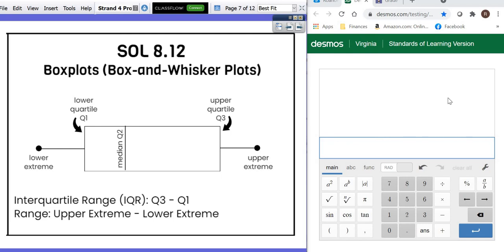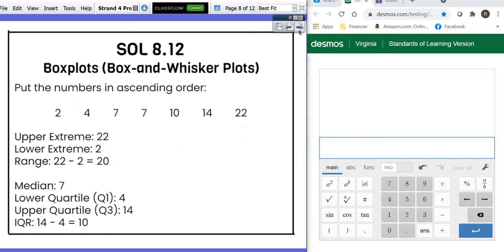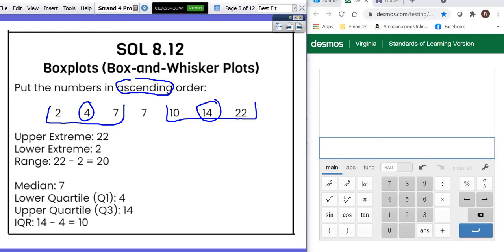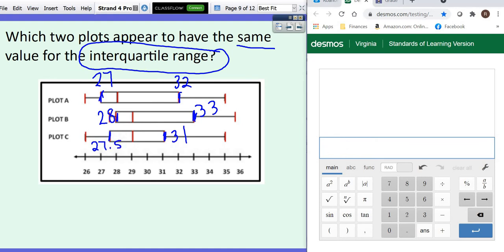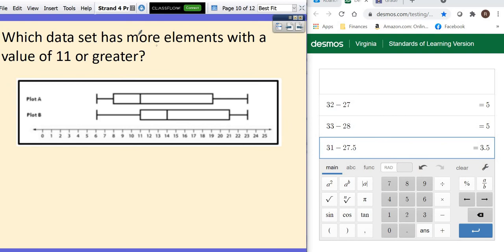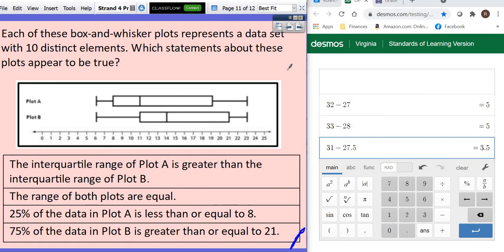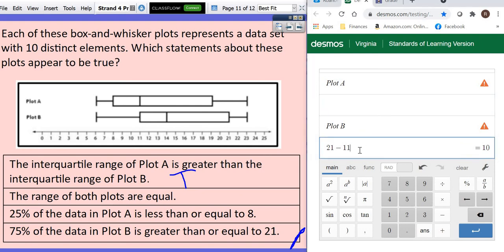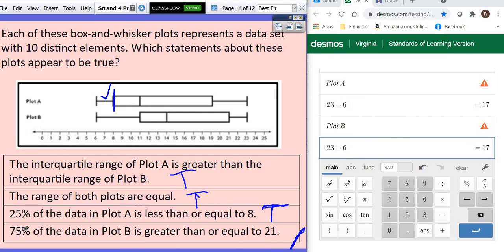SOL 8.12 Boxplots (Box-and-Whisker Plots)